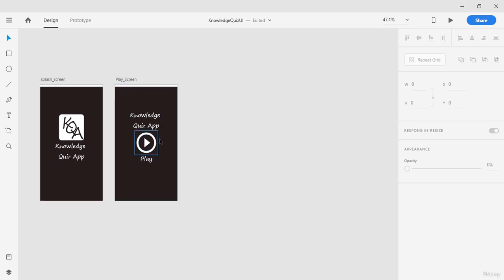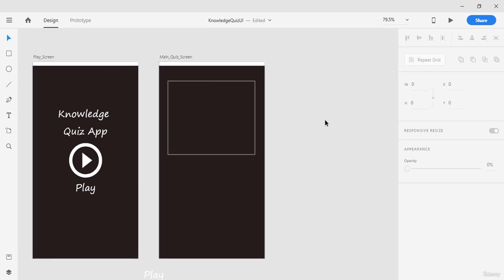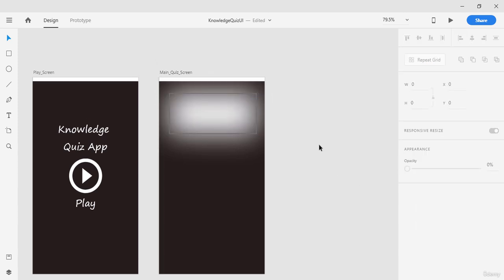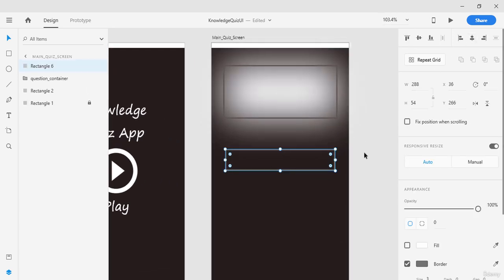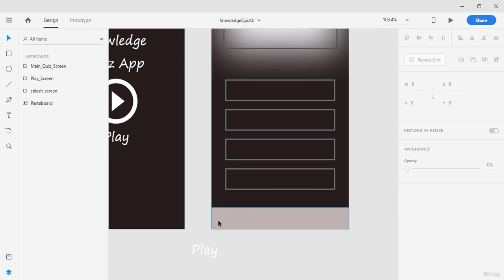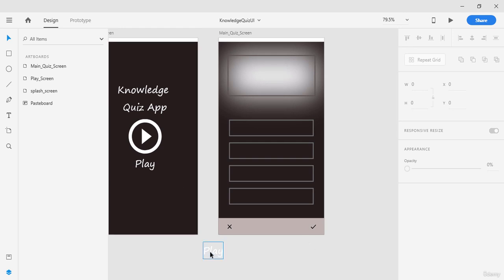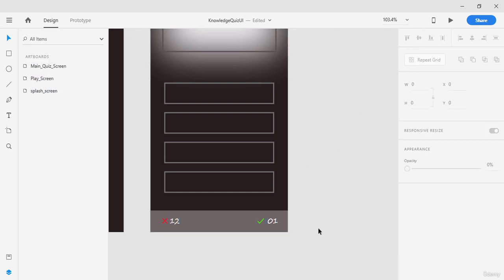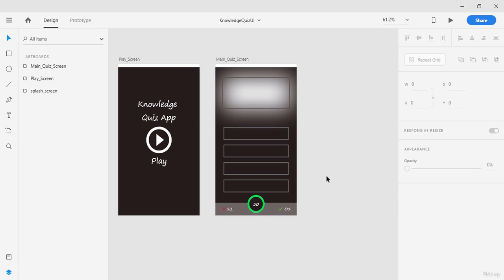Phần 3 3 Quiz Screen Design with Default, Bài giảng 3 Default Quiz Screen for the application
Are you ready to dive into the captivating world of mobile app UI creation? Get ready to embark on an exciting journey where you'll learn how to design stunning interfaces that captivate users and make your app stand out from the crowd.

In our comprehensive course, "Mobile Application UI Creation for Android and iOS," you'll gain the knowledge and skills needed to craft visually striking and intuitive user interfaces. From understanding the principles of UI design to leveraging platform-specific guidelines, you'll learn how to create seamless experiences that leave users in awe.

Unleash your creativity and make your mark in the app development world.

In the fast-paced world of mobile app development, user interface (UI) design plays a crucial role in creating engaging and intuitive experiences. If you're passionate about crafting visually striking and user-friendly interfaces for Android and iOS applications, our comprehensive course, "Mobile Application UI Creation for Android and iOS," is the perfect opportunity for you to master the art of UI design.

Why UI Design Matters:

First Impressions Matter: The UI is the first thing users interact with when they open an app. A well-designed interface immediately grabs their attention and leaves a lasting impression.

User Engagement: A visually appealing and intuitive UI enhances user engagement, encouraging users to spend more time on the app and explore its features.

Seamless User Experience: A well-designed UI guides users through the app seamlessly, making it easy for them to navigate, perform actions, and achieve their goals.

Brand Consistency: A consistent UI design across different screens and platforms strengthens your brand identity and fosters trust among users.

Key Learning Points:

UI Design Principles: Understand the core principles of UI design, including layout, typography, color theory, and visual hierarchy. Learn how to create visually appealing and harmonious designs.

Platform-Specific Guidelines: Explore the design guidelines provided by Android (Material Design) and iOS (Human Interface Guidelines). Gain insights into designing interfaces that align with the native look and feel of each platform.

Wireframing and Prototyping: Learn the importance of wireframing and prototyping as essential steps in the design process. Discover tools like Adobe XD, Sketch, or Figma to create wireframes and interactive prototypes.

Navigation and Interaction Design: Dive into designing intuitive navigation systems and seamless user interactions. Understand the importance of clear information architecture and creating meaningful user journeys.

Responsive Design: Gain knowledge about responsive design techniques to ensure your interfaces adapt beautifully to various screen sizes and orientations. (reup)